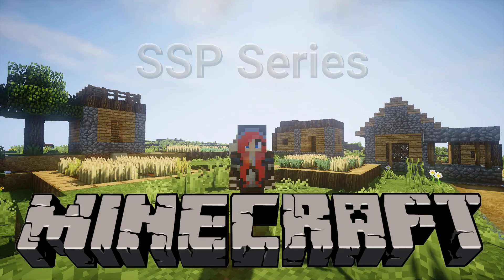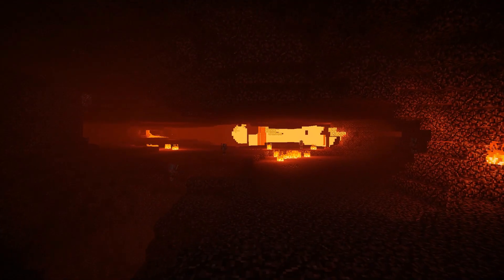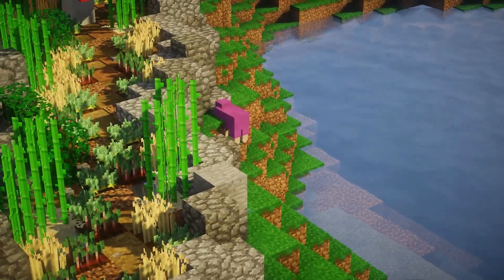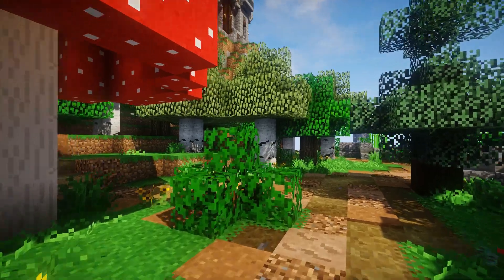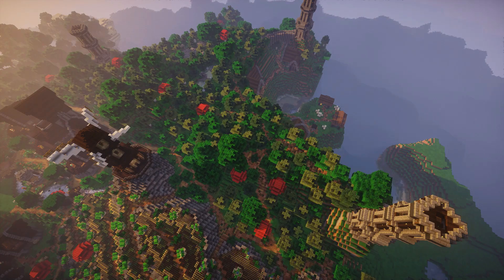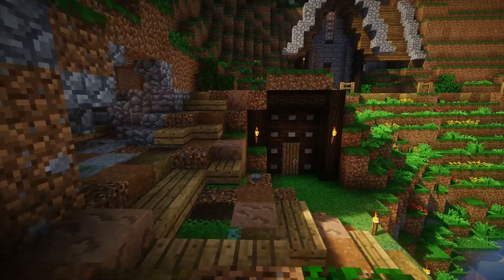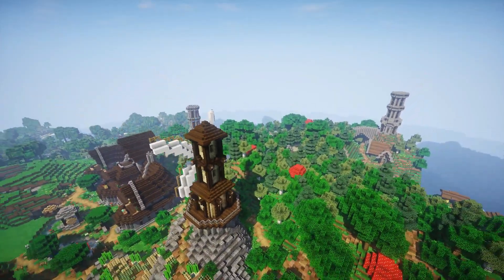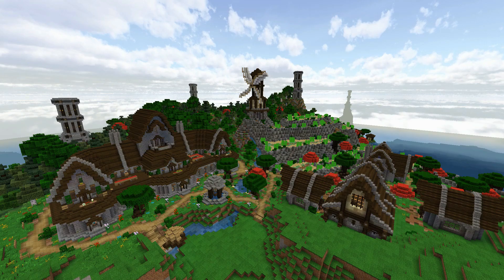World Tour W/ Shaders! ~ Minecraft SSP Series, Playthrough, Let's Play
In today's episode I go on a world/island tour of everything that I've done so far.

Resource pack: BdoubleO100's You can find it linked in his videos, on his channel.

I would really appreciate any feedback in the form of likes/dislikes, comments, subscriptions.

We are all creative!